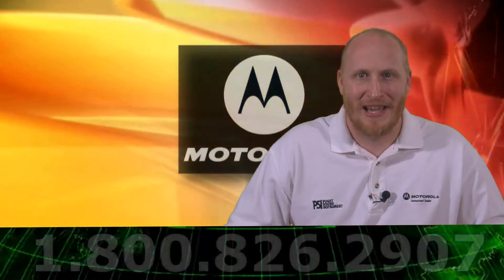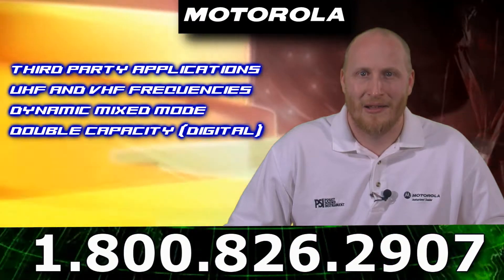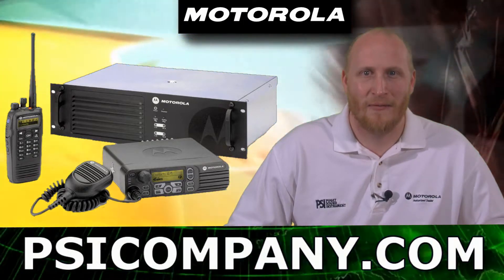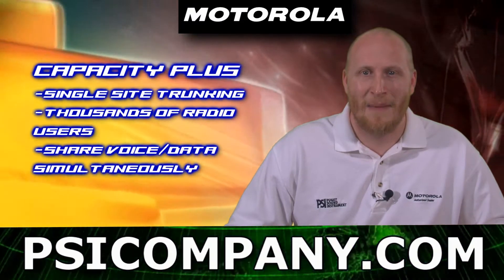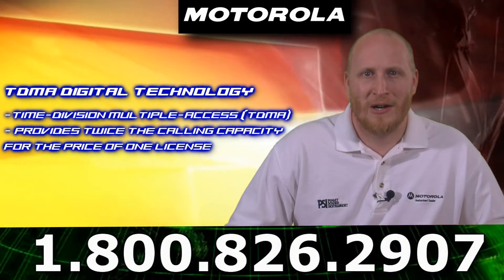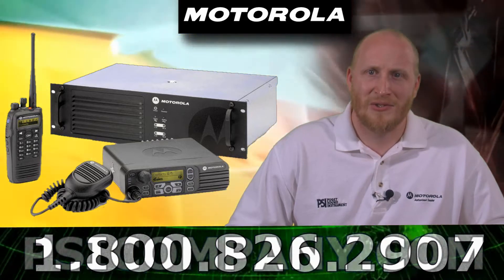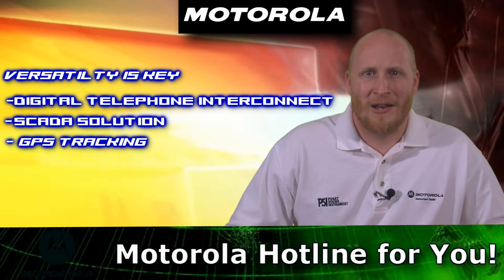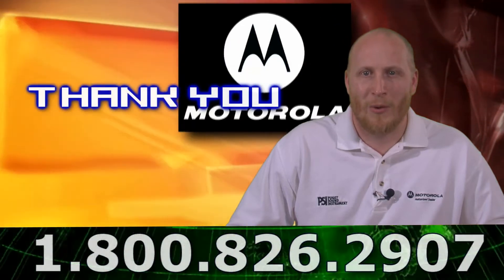Motorola XPR 8400 Overview: PSICOMPANY.COM - visit us for new models!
Motorola XPR 8400 Repeaters are now shipping.

Maximize the performance of your MOTOTRBO system with the XPR 8400 repeater. Available in UHF and VHF frequency bands, the XPR 8400 utilizes dynamic mixed mode capability to ease migration by automatically switch between analog and digital mode. XPR 8400 supports two simultaneous voice or data paths in digital mode, doubling capacity without additional equipment.

Combining the best of two-way radio with digital technology, MOTOTRBO delivers increased capacity, exceptional voice quality, enhanced battery performance and integrated data communication via the industry's largest third party application developer program. MOTOTRBO is built to the globally recognized ETSI DMR Tier 2 standard.